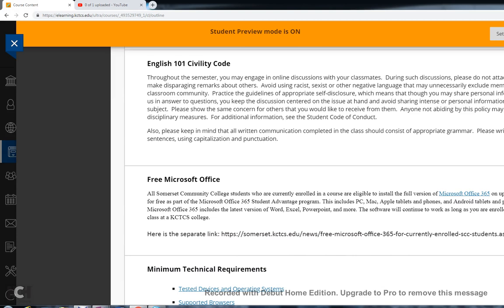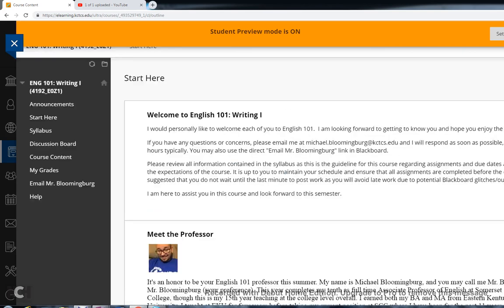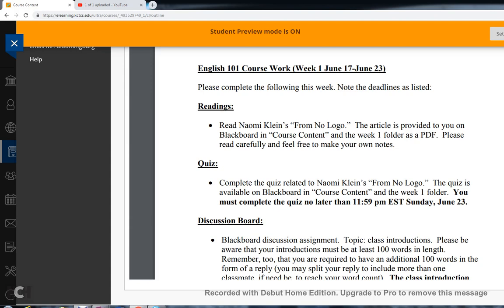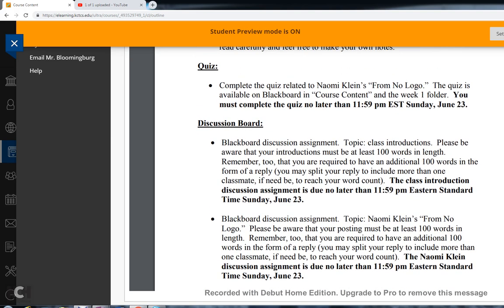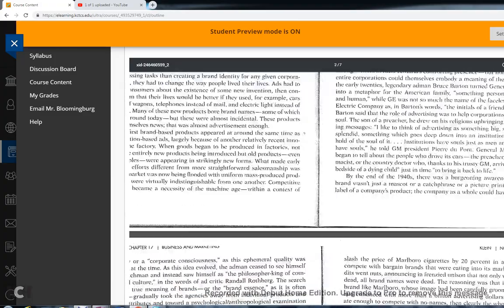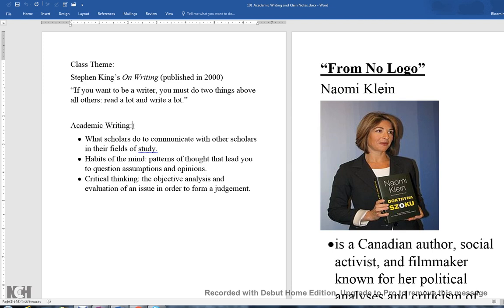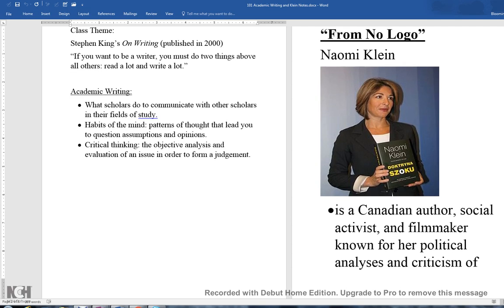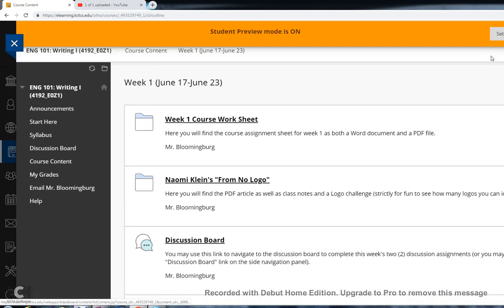English 101 Summer 2019 Week 1 video